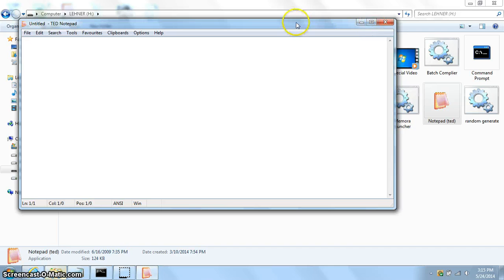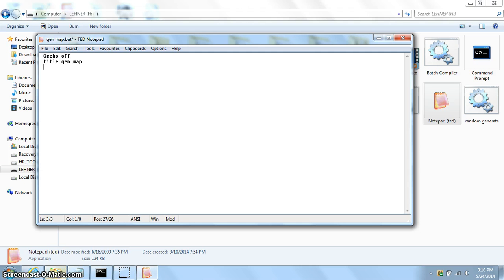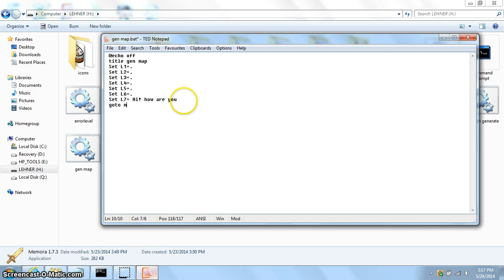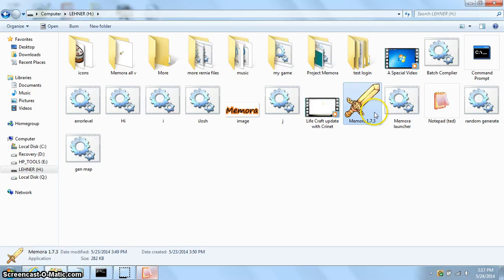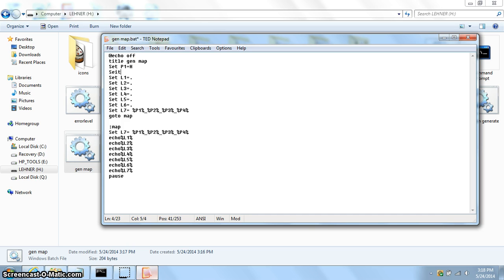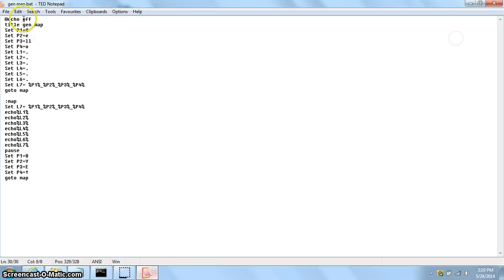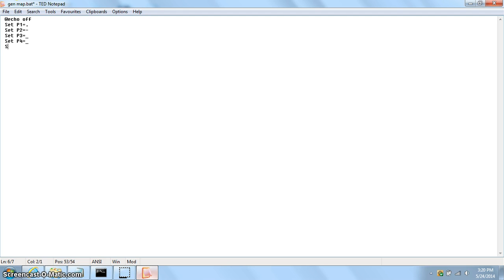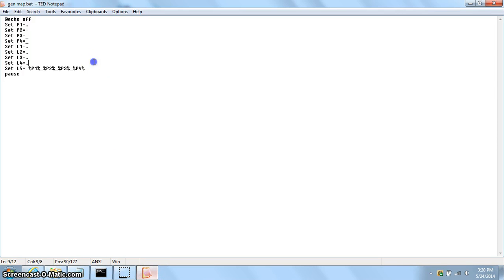Batch - gen map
This video is how to make a gen map. If this was not helpful, tell me below!